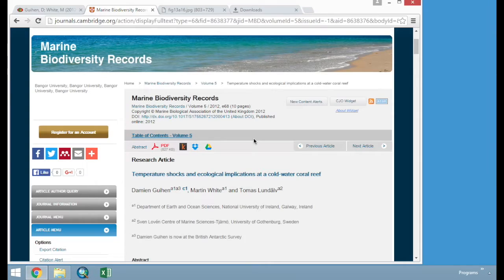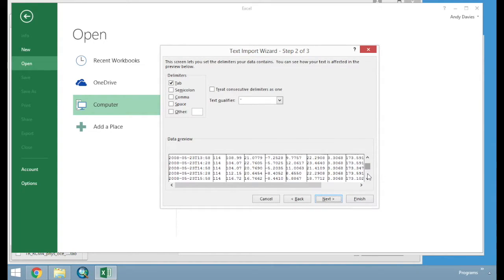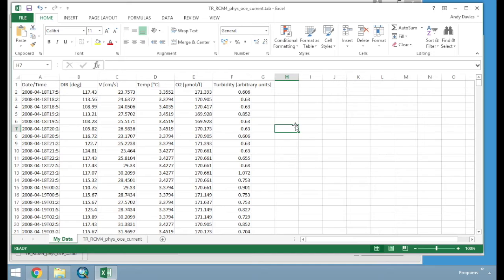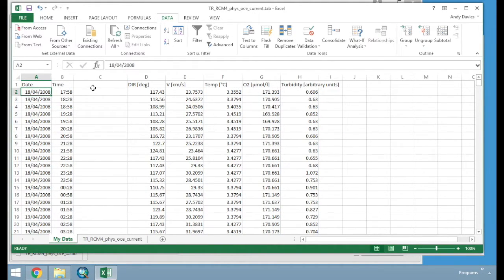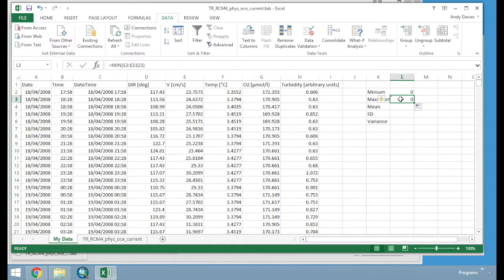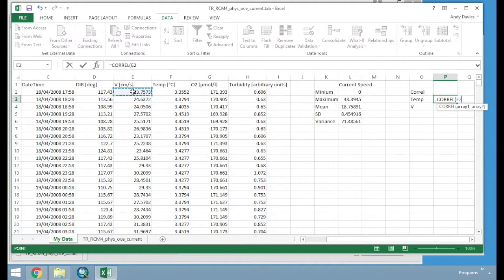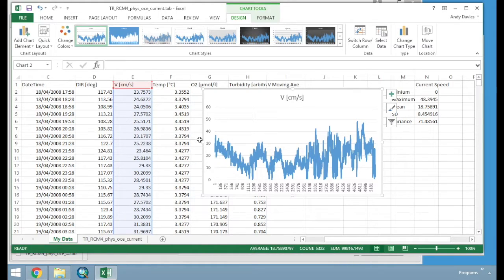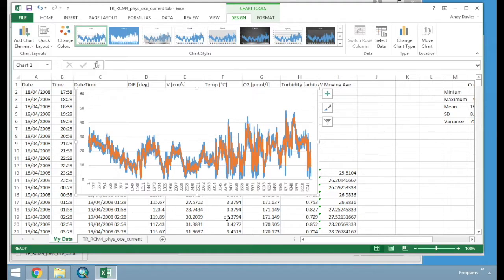Calculating basic statistics and moving averages in Excel 365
In this session, we will calculate some basic descriptive statistics and moving averages in Excel. This is valuable skill to have as it allows you to summarise complex datasets that can be very large. In this particular tutorial, we will work with an Open Access dataset from the site Pangaea, that was deposited as part of a Marine Biodiversity Records paper authored by Guihen in 2012. This is physical oceanographic data collected from within a cold-water coral reef in Norway. Whilst the dataset we use is predominantly physical in nature, all marine scientists will need to conduct similar descriptive statistics on other datasets.

In this particular, example, I show you how to summarise a simple column of data, in this case Current Velocity (V). I calculate minimum, maximum, the mean, standard deviation and variance. I then move to calculate a correlation and then create a moving average.

The original paper from which we will work with their data: Guihen, D., White, M., Lundälv, T. (2012) Temperature shocks and ecological implications at a cold-water coral reef. Marine Biodiversity Records: 5, e68.

Data from: Temperature shocks and ecological implications at a cold-water coral reef. You need the file with the link: “Download dataset as tab-delimited text”.

You can view this on my website, and also download some example output data to double check with your calculations.